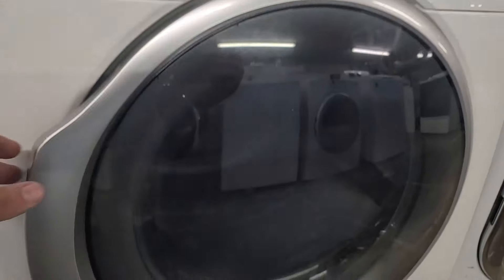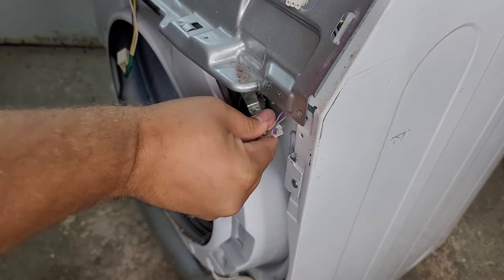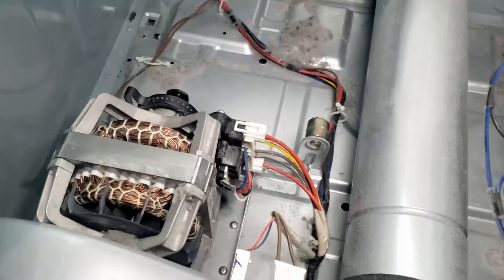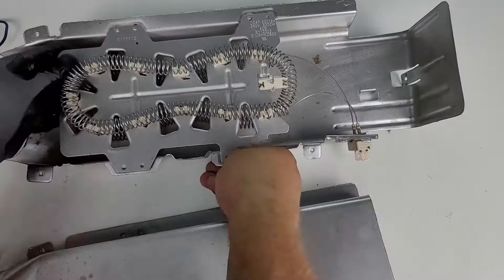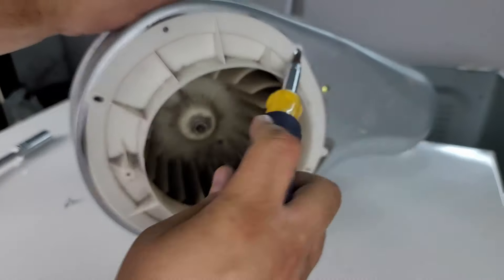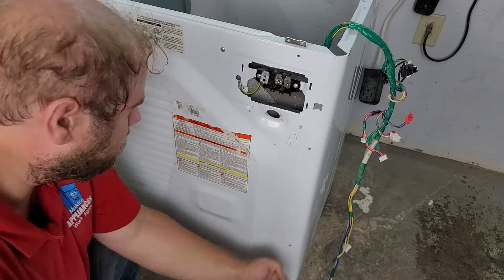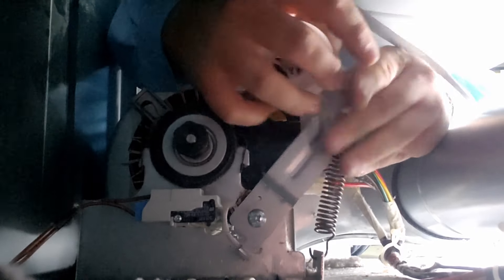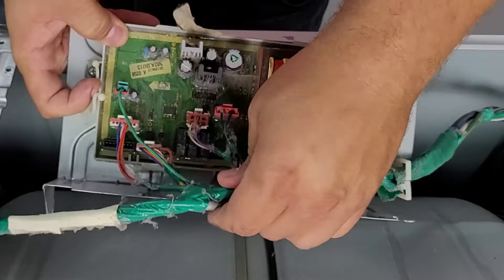How to Disassemble a Samsung Dryer - How to Take Apart a Samsung Dryer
If you're having trouble with disassembling a Samsung dryer, this video goes over most of the major components that you have to take apart if you want to learn how to replace a Samsung dryer heating element, how to replace a Samsung dryer roller, or how to remove a Samsung dryer motor - although we had some issues with that installation.

Major topics covered in the video:

How to disassemble a Samsung dryer
How to take apart a Samsung dryer heating element
How to remove a Samsung dryer motor
How to replace a Samsung roller wheel

Timeline:

00:00 Intro
00:15 Samsung Dryer Disassembly
00:58 How to Remove a Samsung Dryer Interface & Front Assembly
03:34 How to Release the Samsung Idler Pulley
04:48 How to Take Apart a Samsung Dryer Heating Element
07:58 How to Remove a Samsung Blower Housing & Motor
10:40 How to Replace Samsung Dryer Roller Wheels and Steam Water Line
13:30 How to Re-Assemble a Samsung Dryer